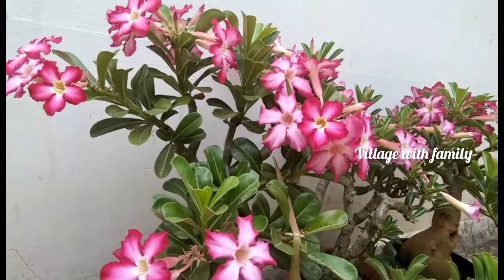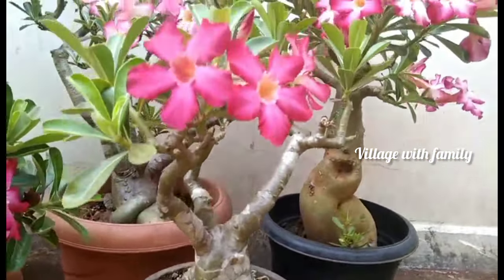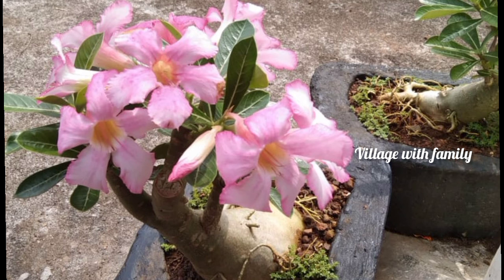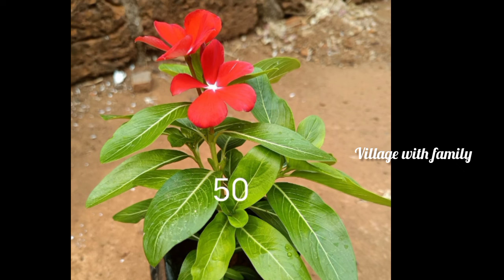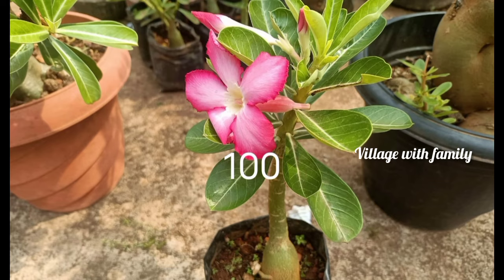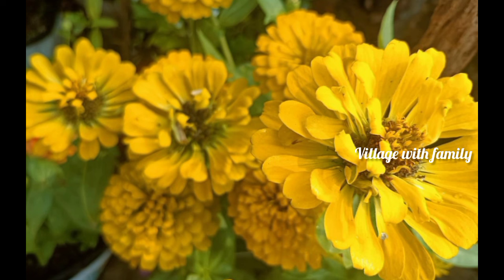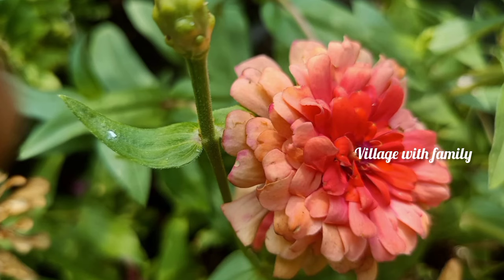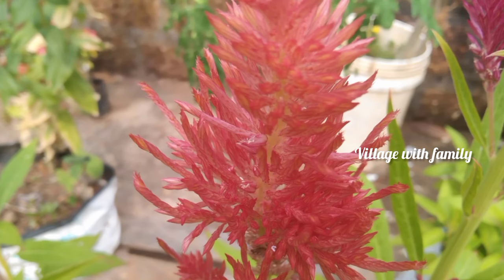40 രൂപ മുതൽ adiniyam plant@Village with family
whatsapp only🌹